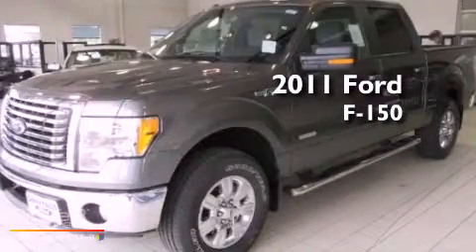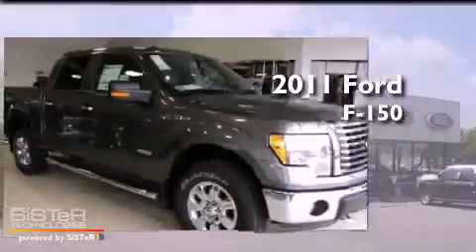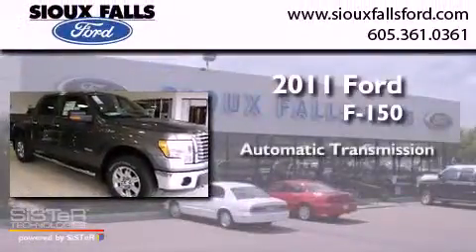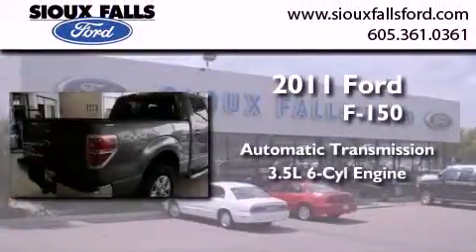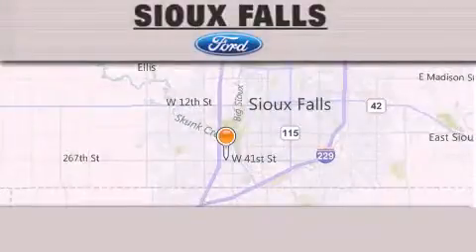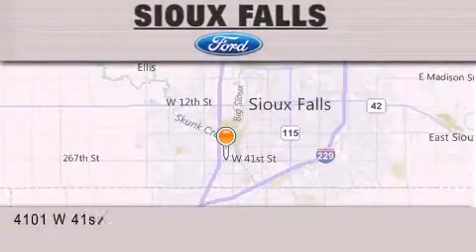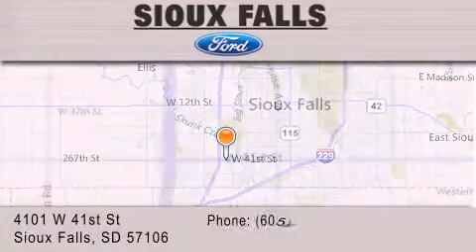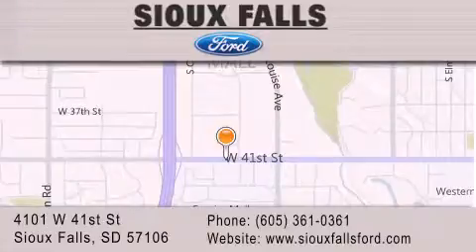2011 FORD F-150 SIOUX FALLS SD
Year : 2011
 Make : FORD
 Model : F-150
 Engine : V6, 3.5L TURBO
 Trans . : AUTOMATIC
 Exterior : STERLING GREY

 Interior : GRAY CLOTH
 Stock : T60278

 2011 FORD F-150 SIOUX FALLS SD